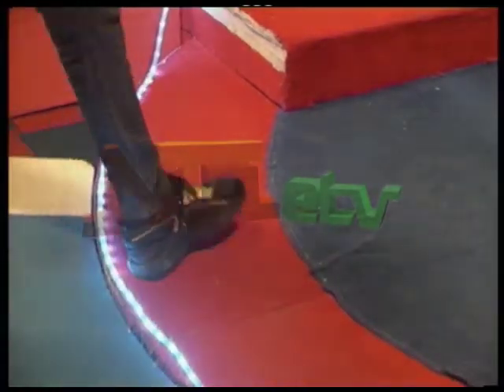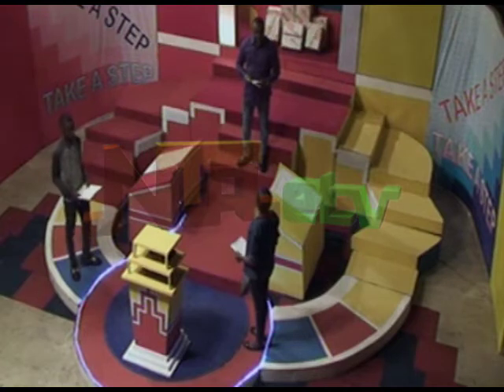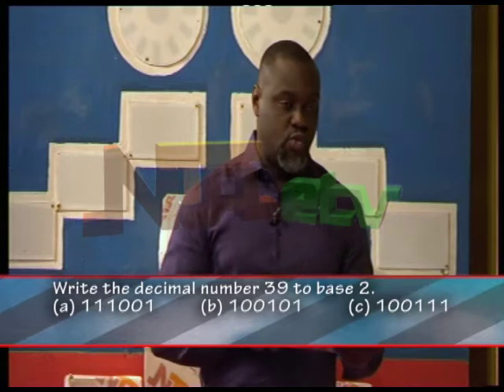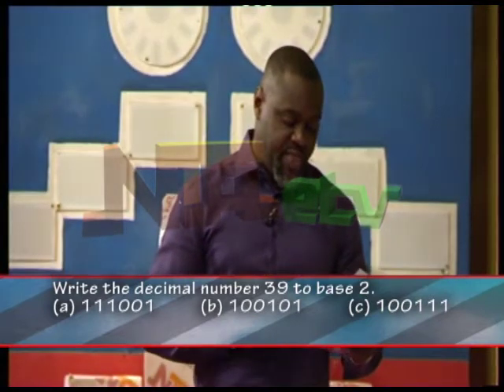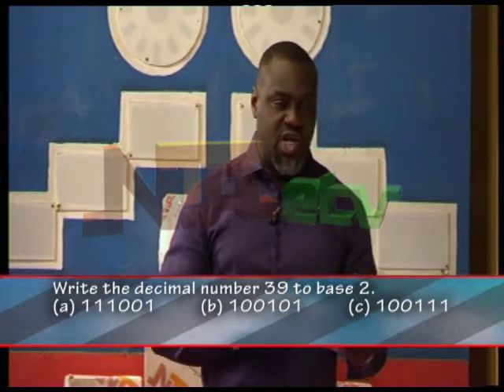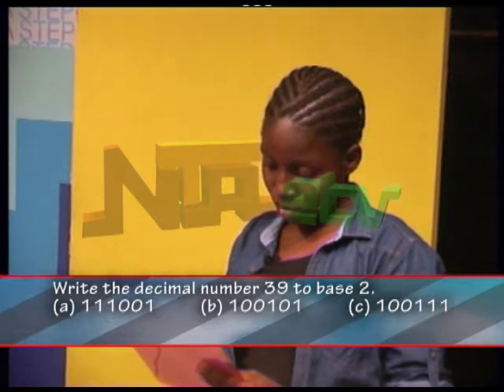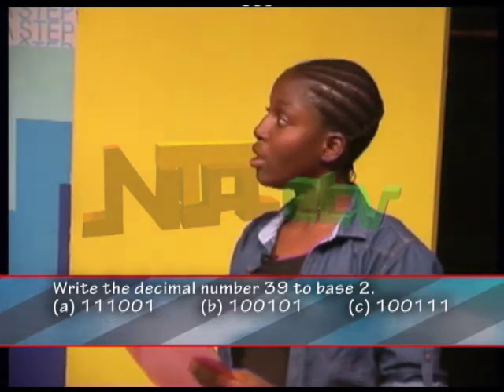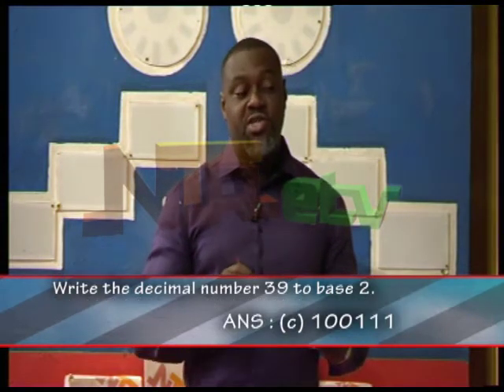TAKE A STEP SERIES 17 EPISODE 5